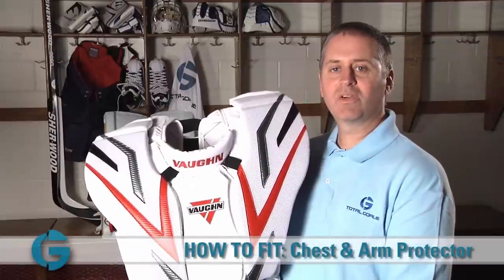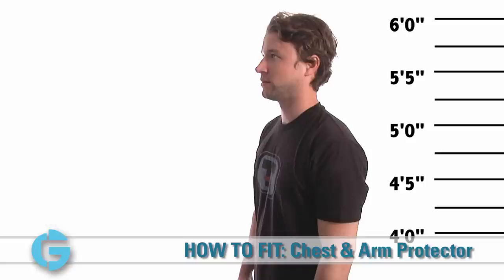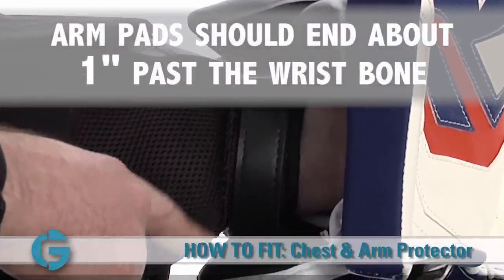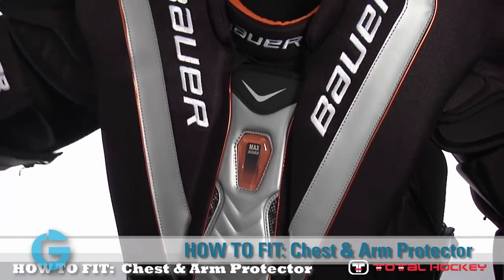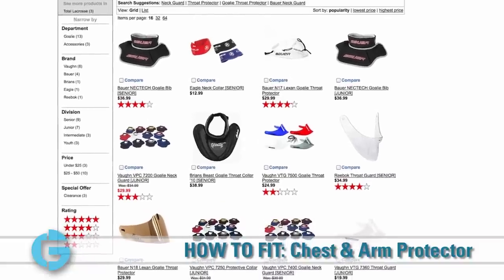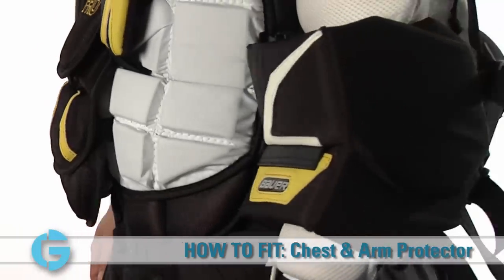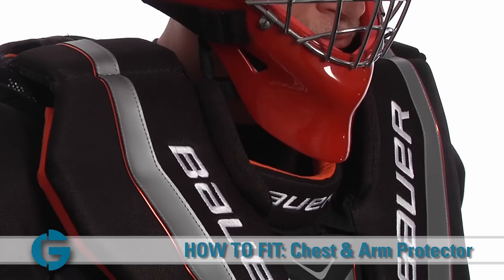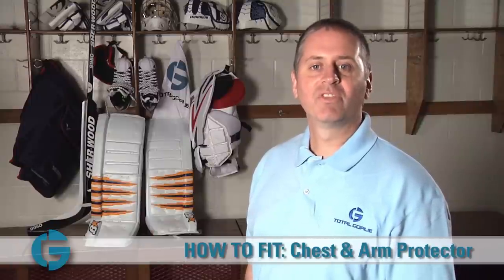How To Fit Goalie Equipment: Chest & Arm Protectors